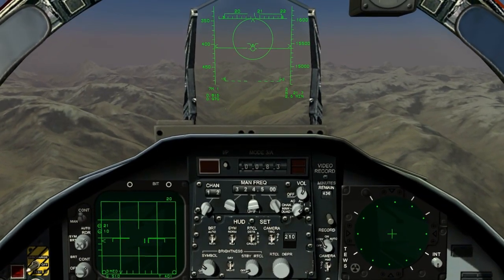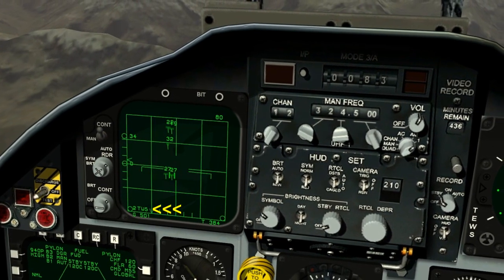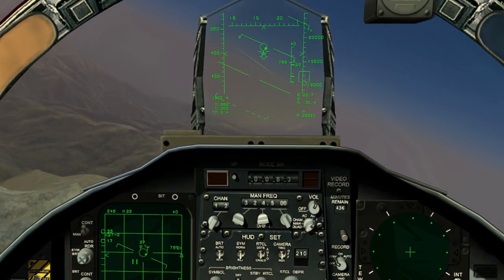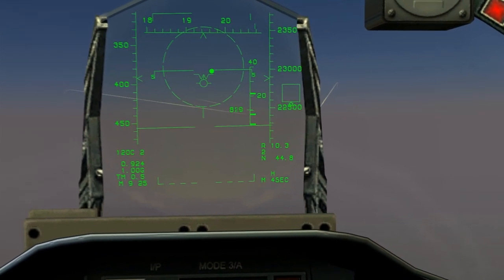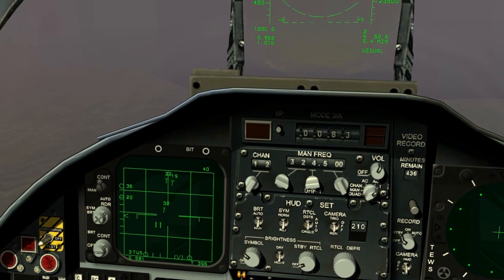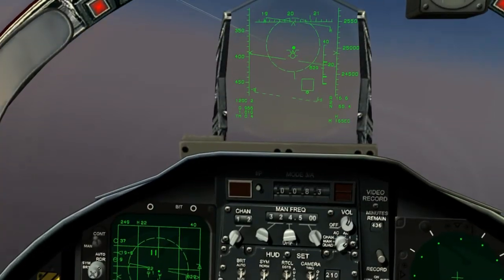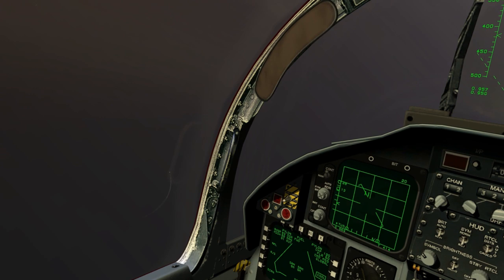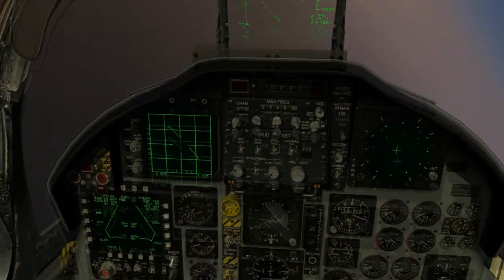F-15C AN/APG-63 Pulse-Doppler Radar Tutorial; Lock On Flaming Cliffs (Part 2 of 2)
Part two of two of a tutorial on the radar of the F-15. This was requested several times. I hope I explained things well enough.
Part 1 is an overview, and then covers RWS and STT radar modes used with the AIM-7 sparrow, and can be applied to the AIM-120 AMRAAM. We shoot down an IL-76.
Part 2 covers TWS, tracking of multiple targets and use of the AIM-120. We shoot down 2 sets of 2 targets each. (4 kills)
This applies to LockOn Flaming cliffs 2.0. Some things may change in FC 2.0. However, Expect the majority of thing to remain the same (If anything changes at all with respect to the radar).

NOTE: This video was recorded using terrain textures taken from DCS Black shark. I do NOT have access to FC 2.0. The Cockpit is also modified. I am currently improving the F-15 cockpit and many of the gauges don't match at the moment. This does not affect the content of the tutorial.

I hope this will be my last tutorial before FC 2.0 is released. Sometimes I find it hard to believe Eagle Dynamics takes so long.

Aero